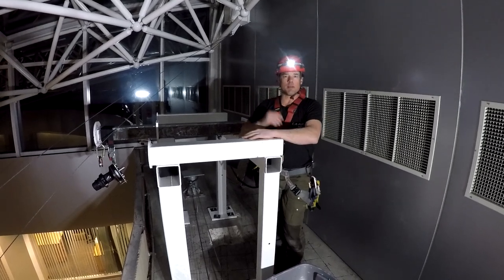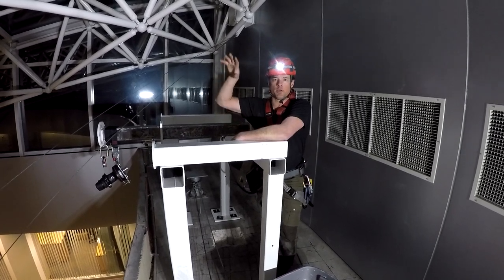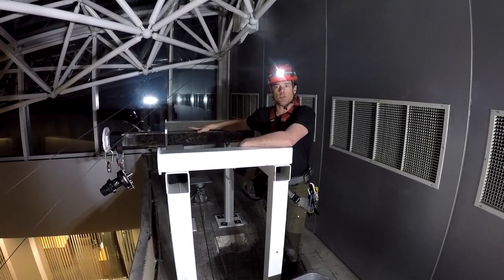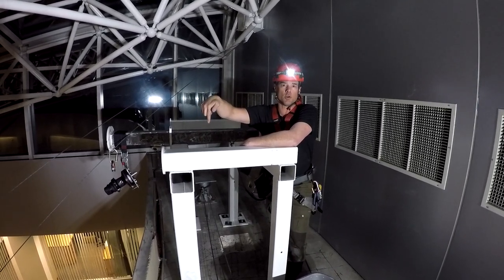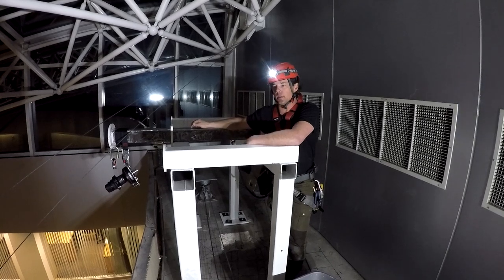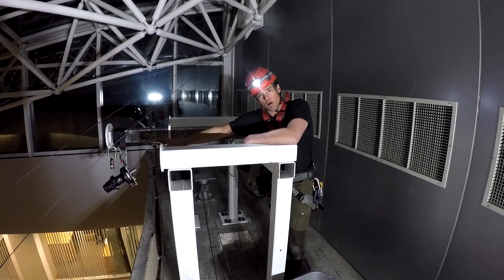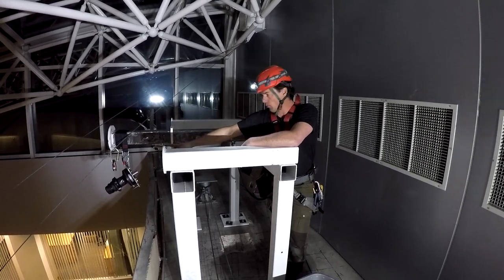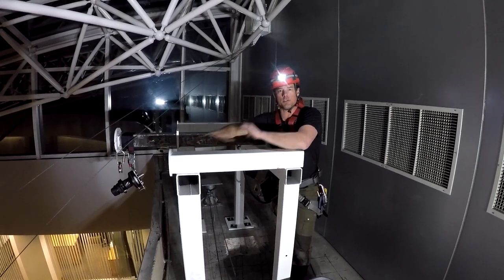Chapter 1 GW load test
Chapter 1, Explanation of the loadtest . Here at Master Point Rope Access Solutions we don't just do fancy rope tricks, we love to solve problems so with this pull we decided to use ropes instead of steel cable in order to NOT scar up the aluminum curtain wall. With a rope, a few pulleys, the Harken Inc. Lokhead winch and a Milwaukee Tool superhog we can work smarter NOT harder to suspend 2,500 lbs from an anchor for 1 minute. We are at the Great-West Financial building in Denver making sure that safety is first. Tune in for the nest segment to see the real deal. Be safe everyone.